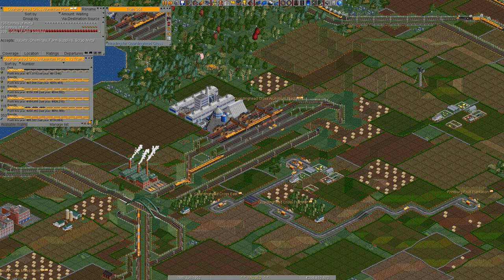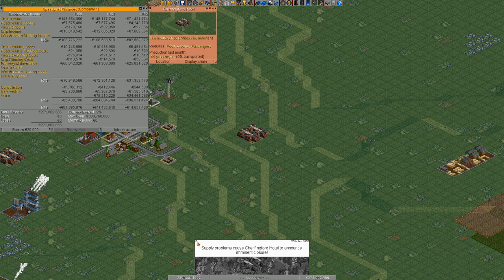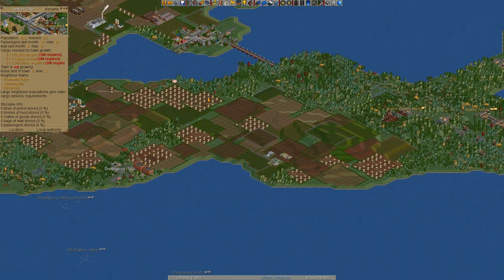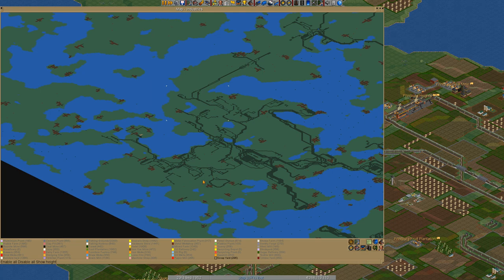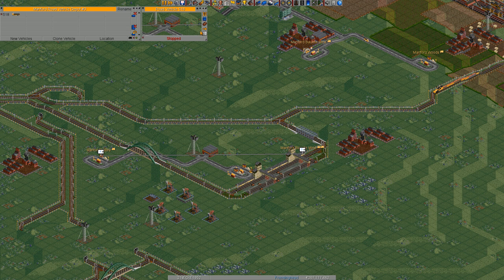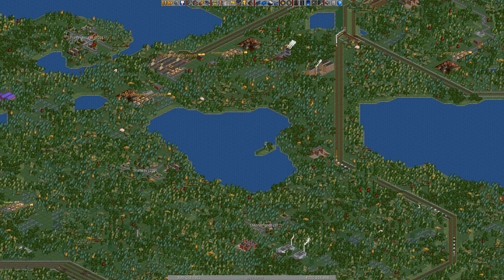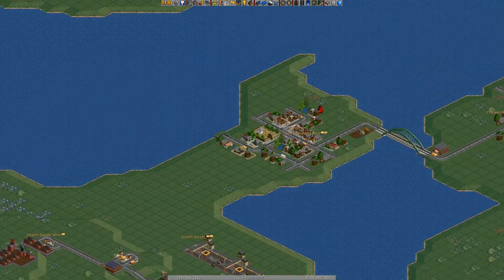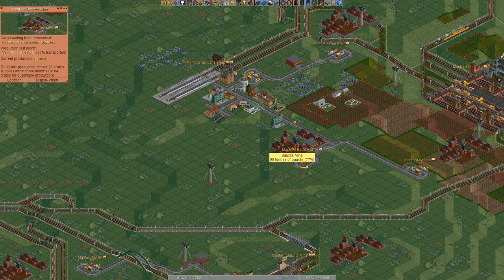Let's play OpenTTD #96 - Bauxplosion!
We've been doing all the ground work for quite a while, now we're starting to reap the rewards of all that work. We're increasing the bauxite production with supplies made from the metal from the bauxite mines. It's a self feeding loop and I hope with some extra for another greater goal...